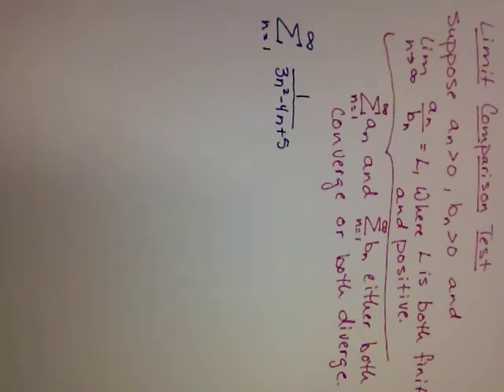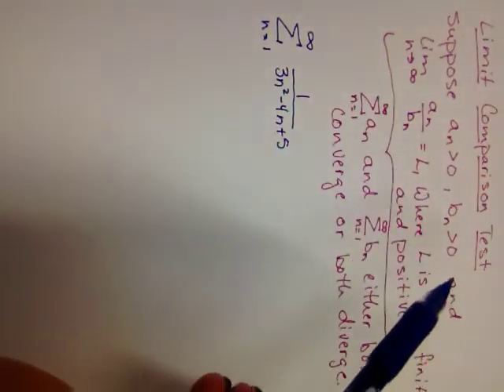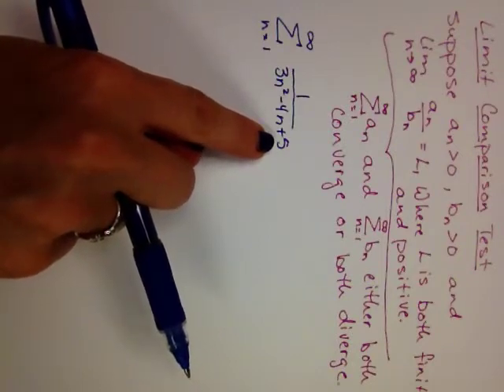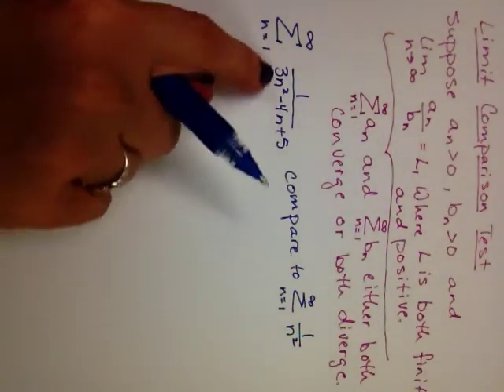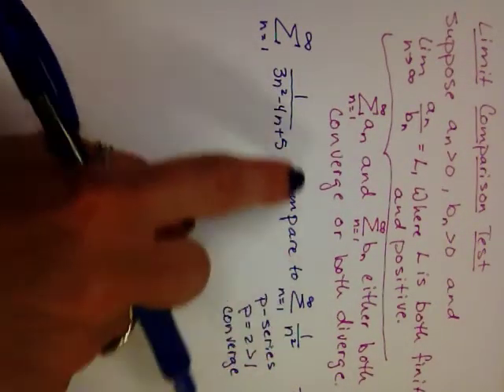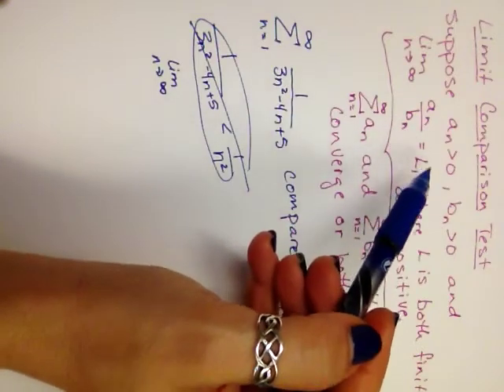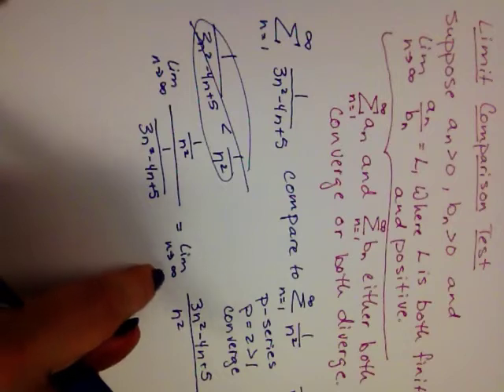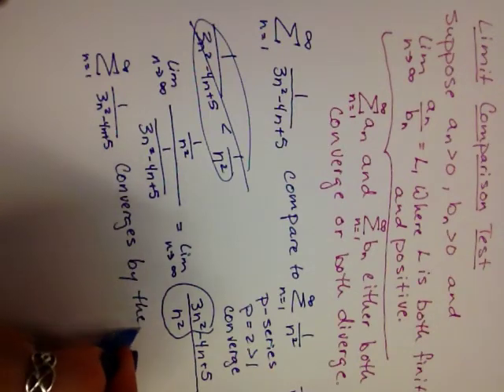Limit Comparison Part 1